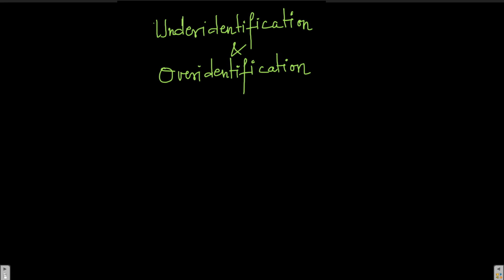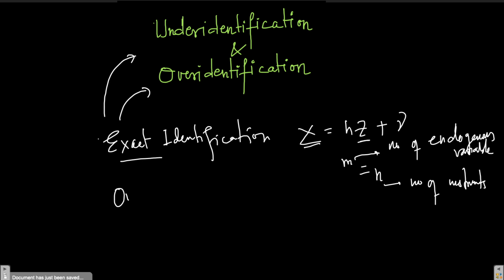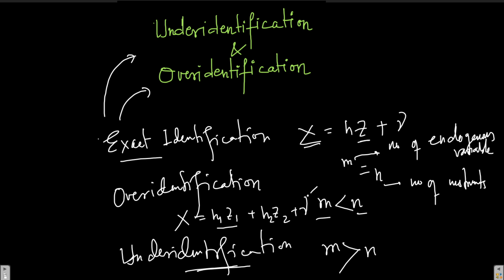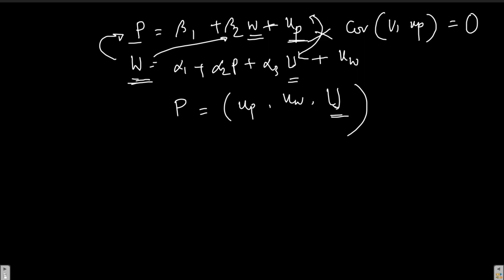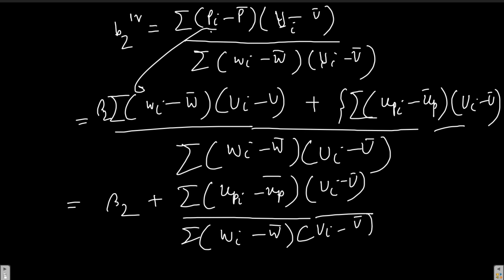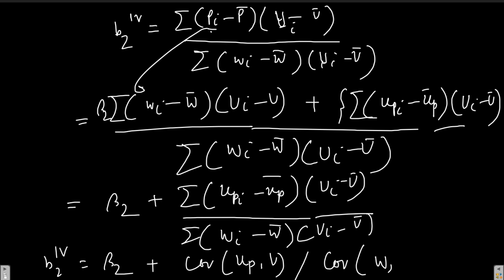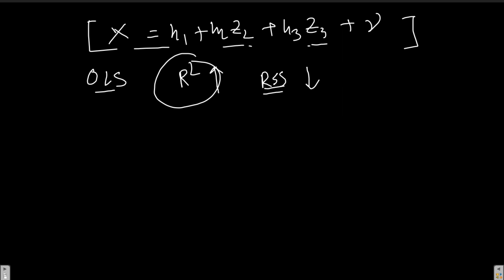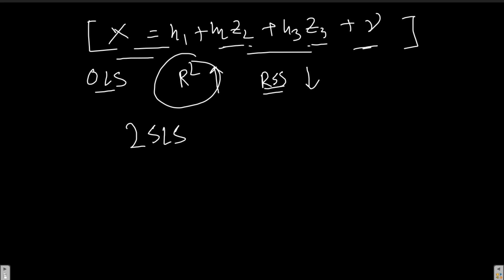Overidentification Underidentification Exact Identification Instrumental Variable